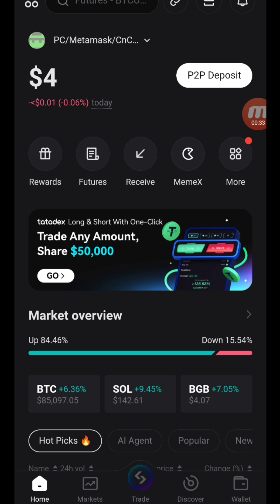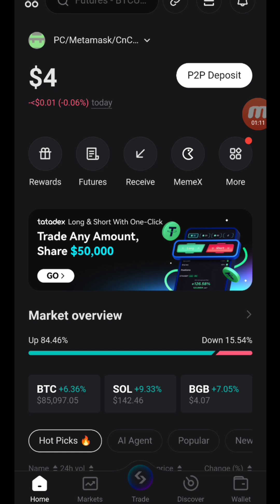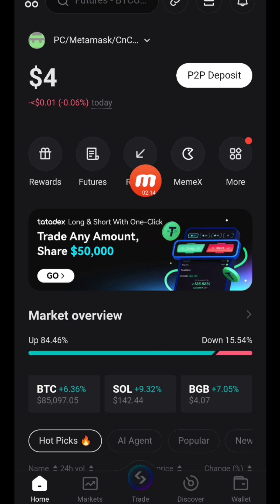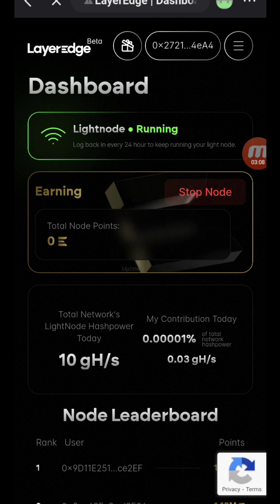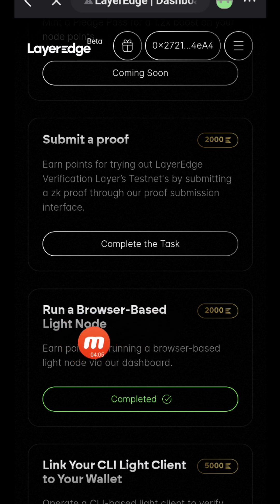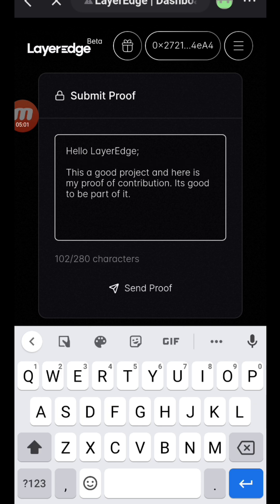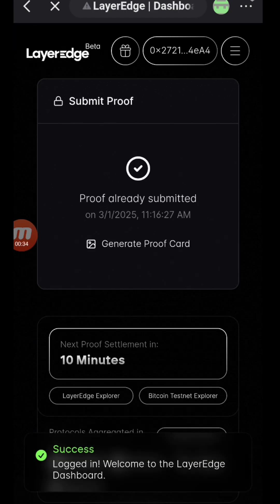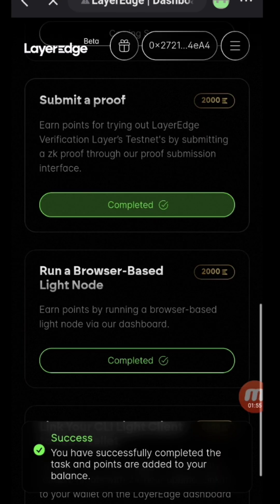HOW TO SUBMIT LAYEREDGE PROOF TASK EASILY.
This is the easiest way to submit your LayerEdge proof tasks step by step and other things you need to know.